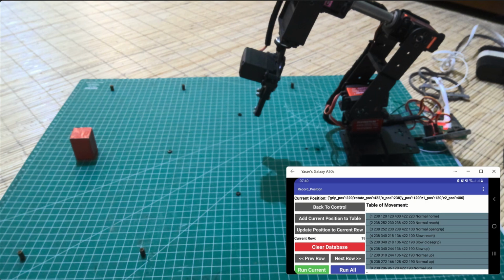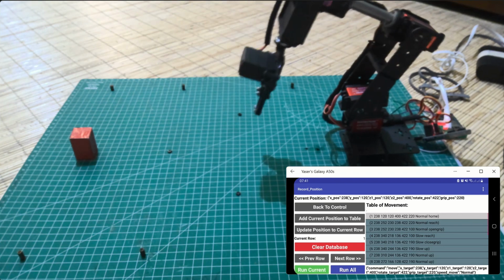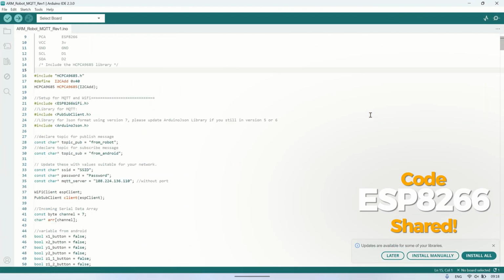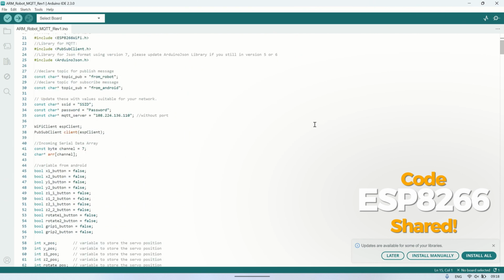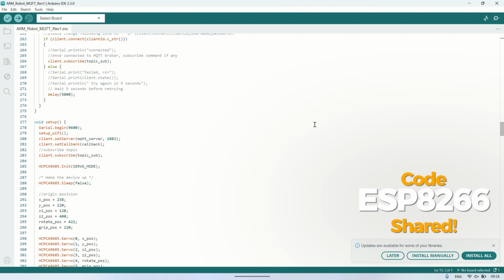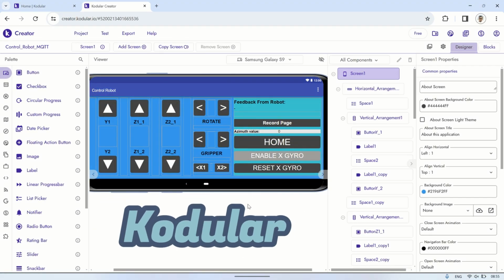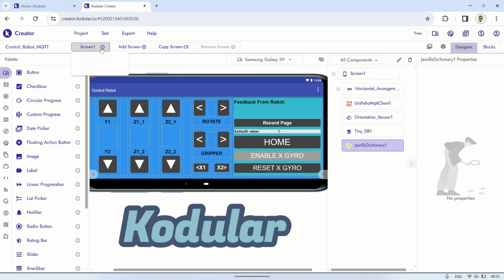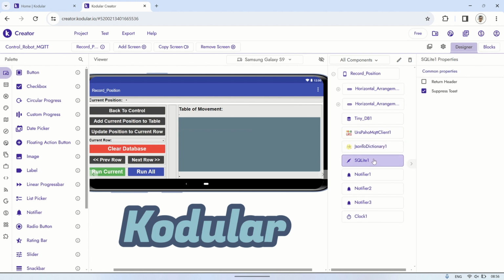Wireless Control of 6DOF Robot on Android: Movement Recording and Execution using MQTT and Kodular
Explore the seamless integration of hardware and software in this demonstration of wireless control for a 6DOF robot.
Using MQTT communication, an Android smartphone becomes the command center for directing precise movements.
Witness the step-by-step process of recording and executing movements effortlessly. Dive into the capabilities of this setup, allowing for intuitive control and smooth execution of robotic tasks.
Discover the future of robotics with this innovative application of technology.

Find the zip password in the video, don't skip!